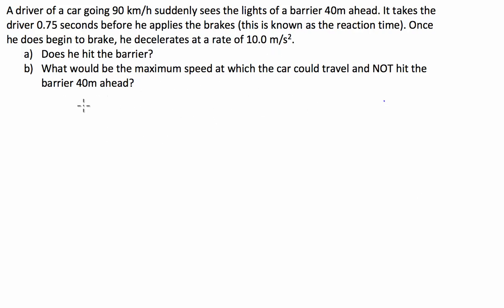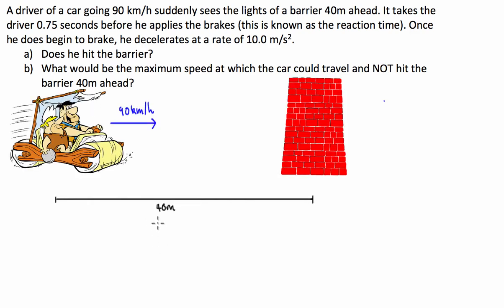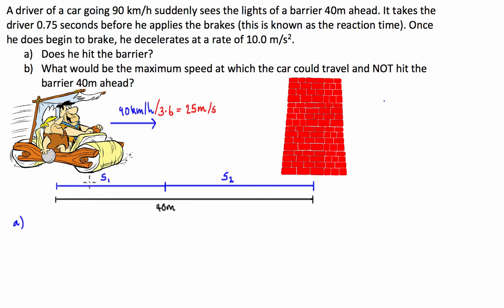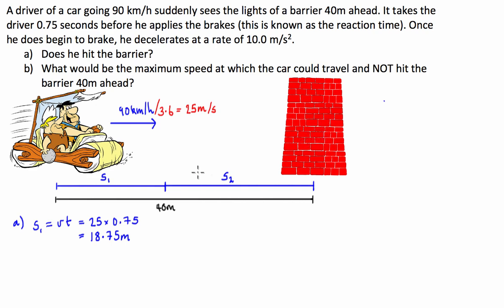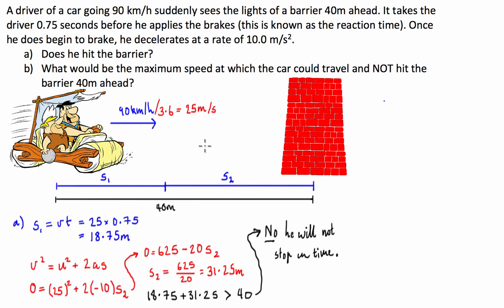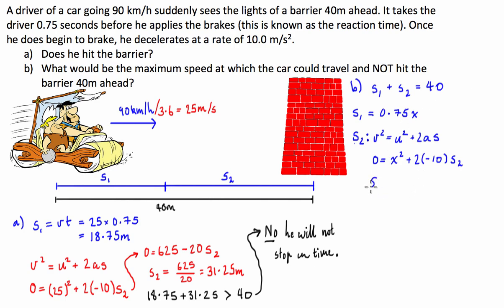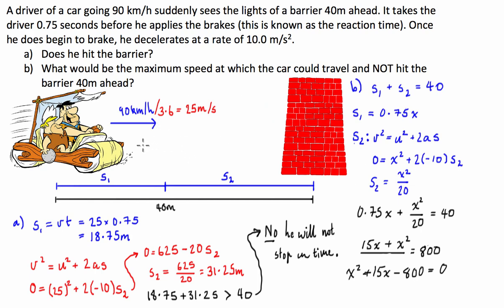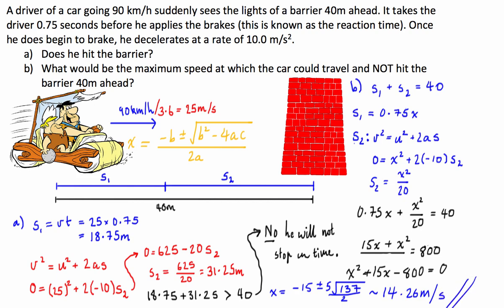PHYSICS - Calculating the Braking Distance of a Car (Exam Question Example)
Fun example showing two different takes at essentially the same question however, the complexity level of the two are vastly different.

What determines how quickly a car can stop? How do tires and brakes affect braking distance? This video explains an equation that can be used to determine how well a car brakes.

Want to include factors such as rain or ABS no ABS? Here is how to alter the equation. In the original equation, multiply u (frictional coefficient) by acceleration, so the new equation reads:
D=0.5*V^2/(u*a)
Leave a as 1, and change u according to the condition.
With ABS ON: u can be considered 1, since ABS will attempt to maintain peak friction.
With ABS OFF: u will be less than 1, and will equal the frictional coefficient of a tire slipping on pavement.
With RAIN, and ABS ON: u will be less than 1, and will equal the frictional coefficient of a tire on wet pavement.
With RAIN, and ABS OFF: u will be less than 1 (and than with ABS ON), and will be equal to the frictional coefficient of a tire slipping on wet pavement. This is the worst case scenario of the four listed.